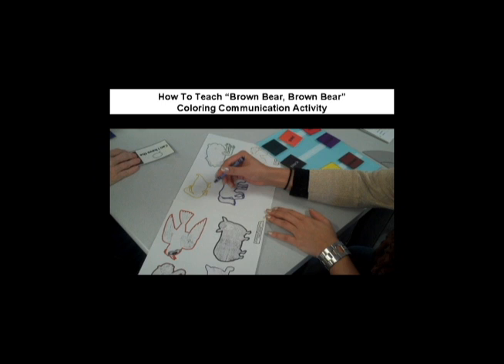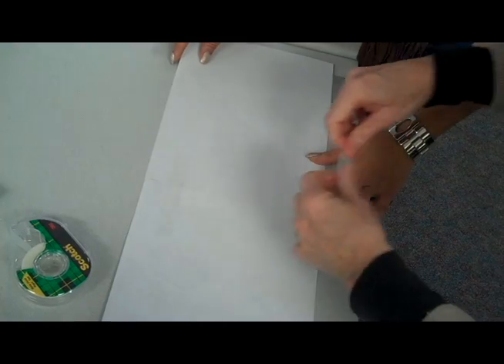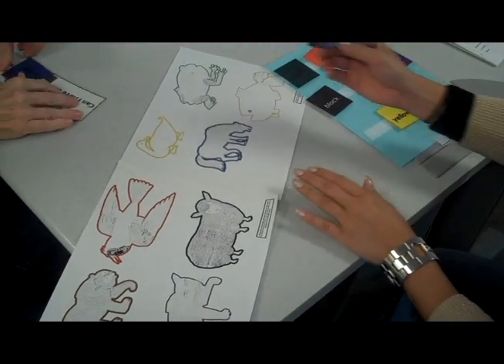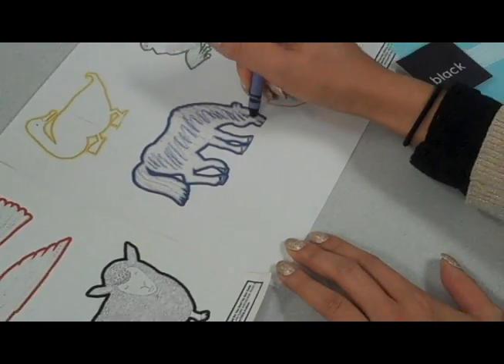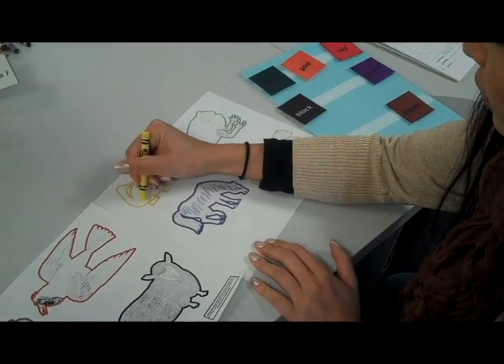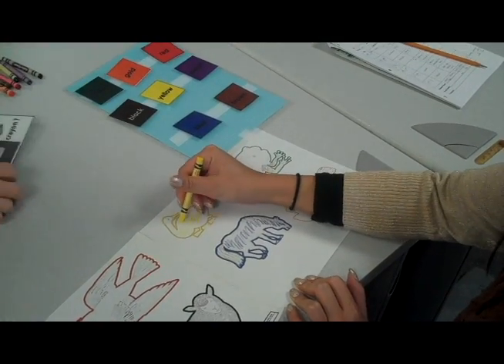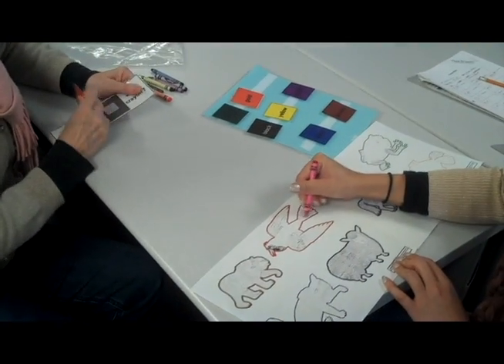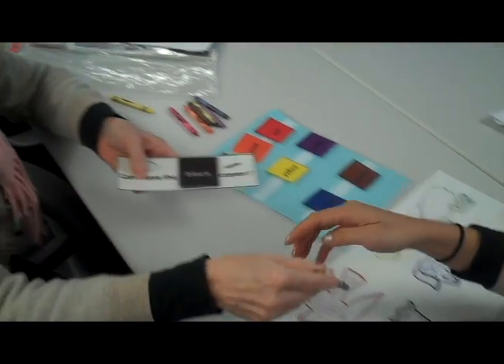brown bear how to teach